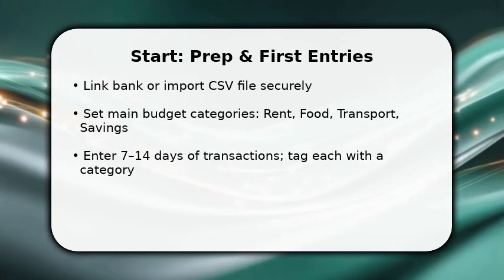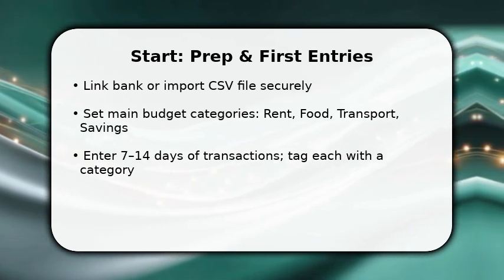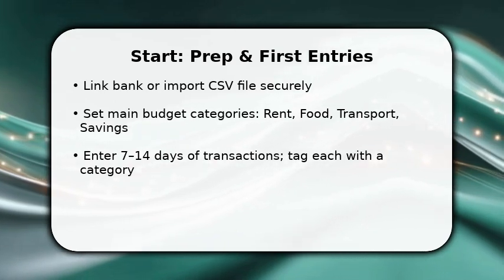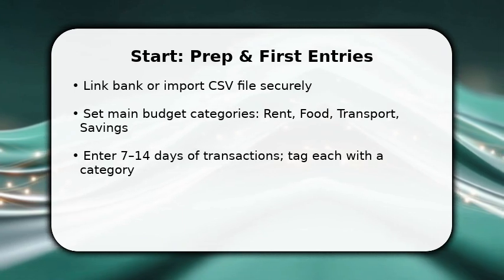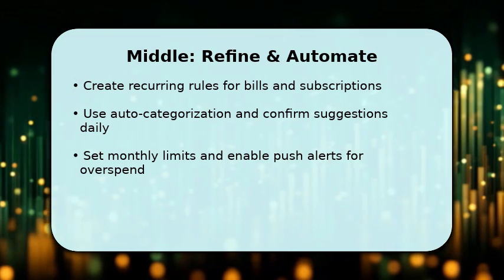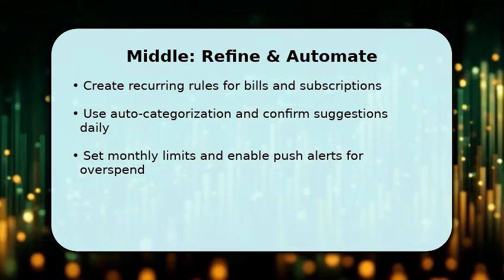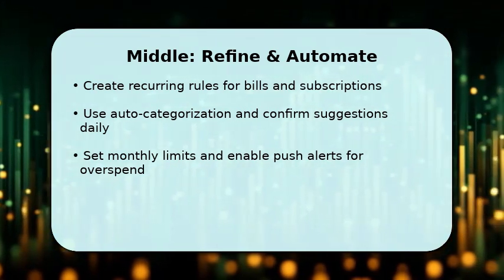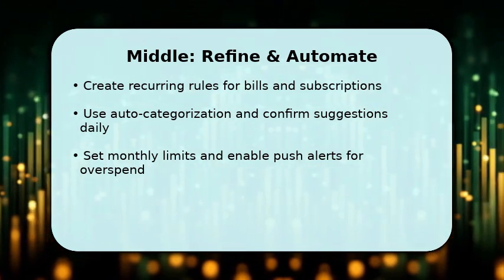How to Use Money+ Cute Expense Tracker - Easy Guide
How to Use Money+ Cute Expense Tracker - Easy Guide | 🔒 Surfshark VPN Deal — Stay private and secure. $1.99/mo + 3 Months Free ▸

Discover the simplicity of managing your finances and tracking expenses on a daily basis with Money+. This easy-to-follow guide will walk you through setting up this cute, user-friendly app designed to help anyone keep tabs on their spending habits effectively.